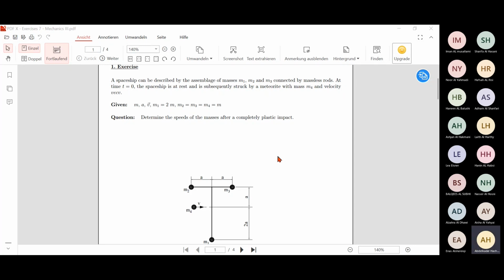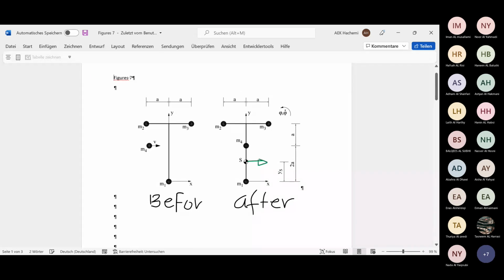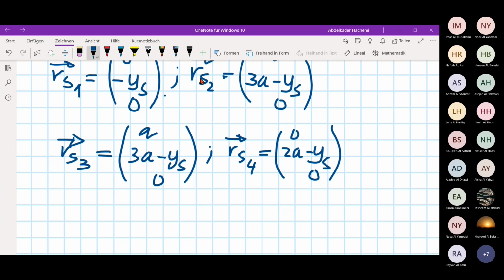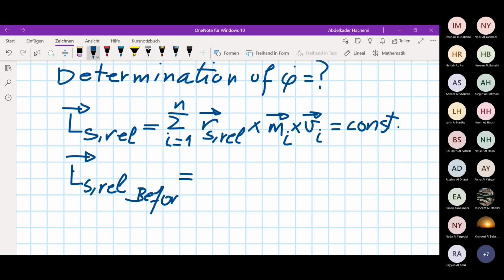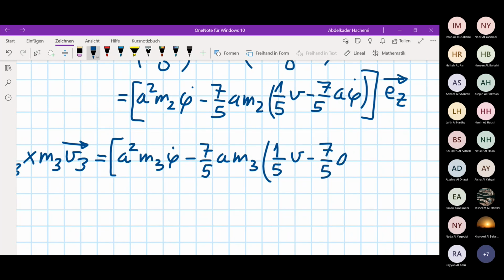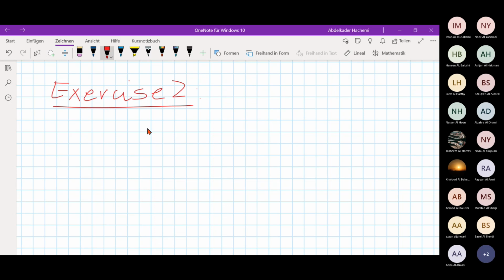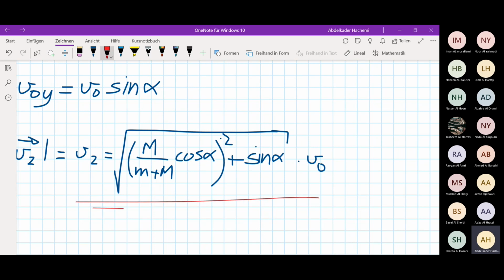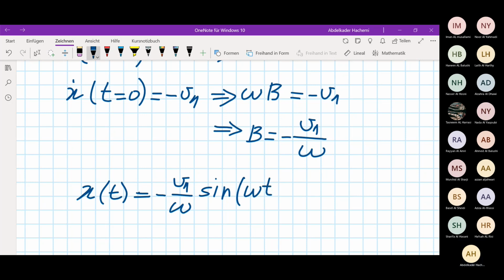Mechanics III (Dynamics) course - Tutorial no. 9 (Set 7: 1st and 2nd Exercises)